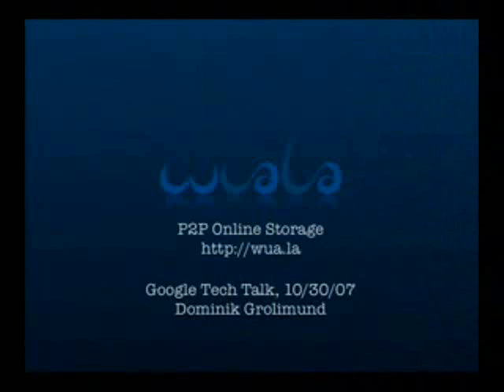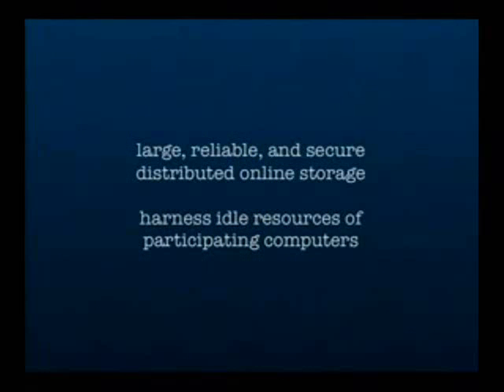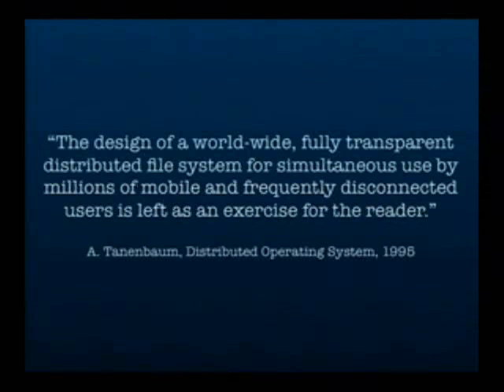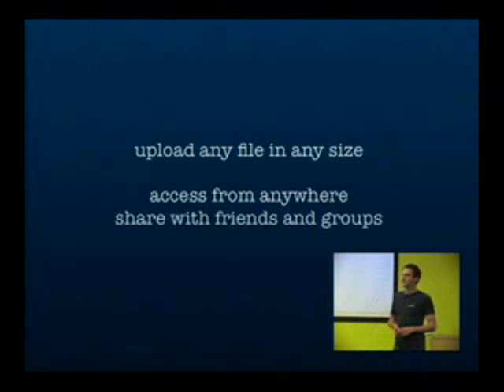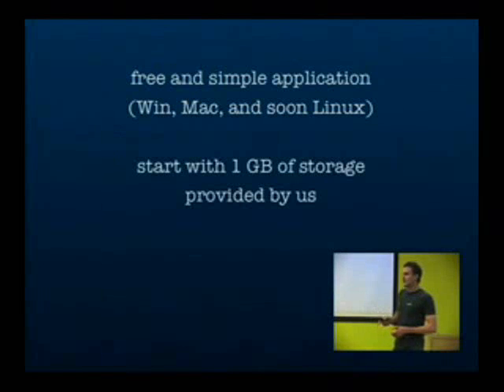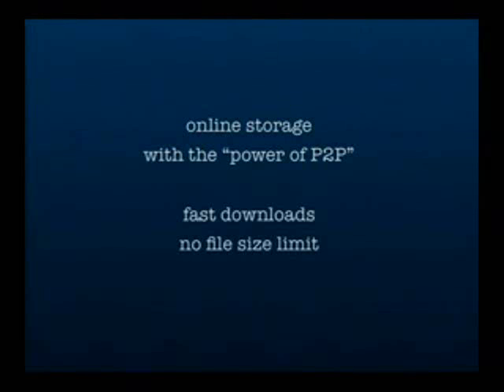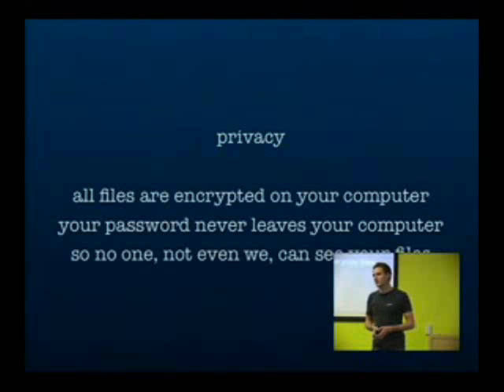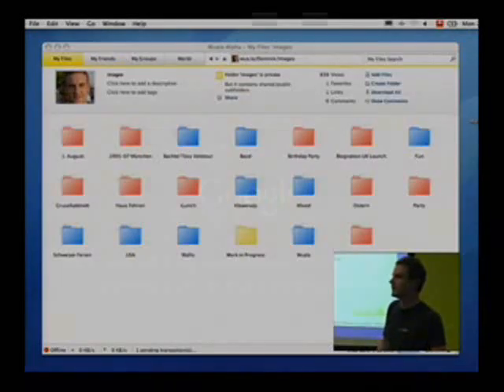Summary of the Wuala Tech Talk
Because the Google Tech Talks are full of heavy technical content I sumarized the main points of the Talk on the Wuala online storage system.